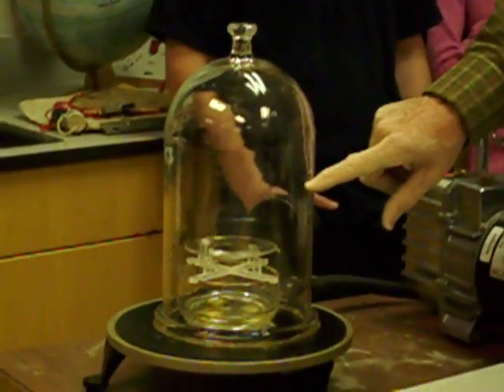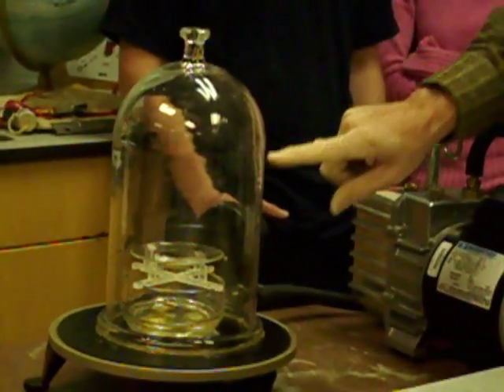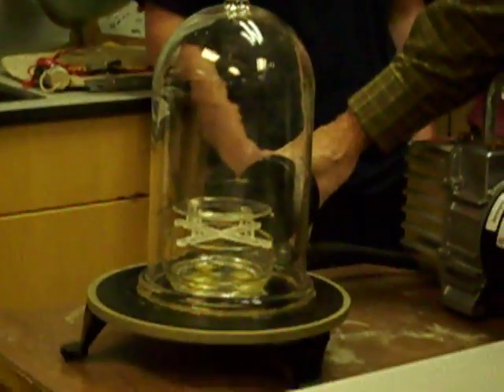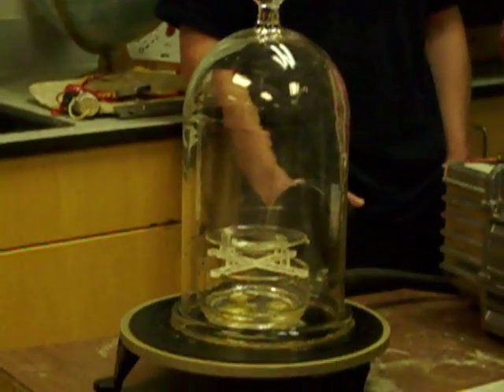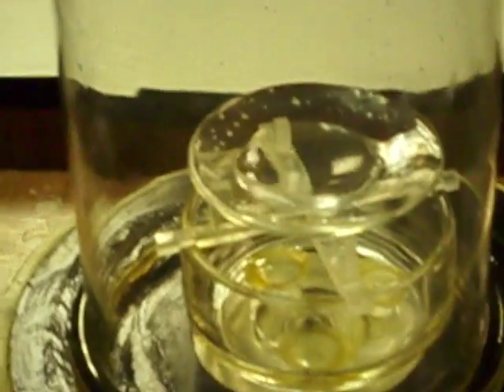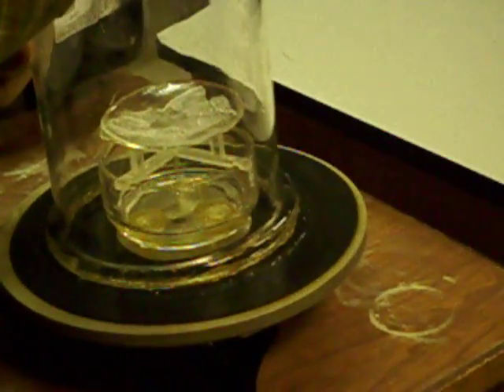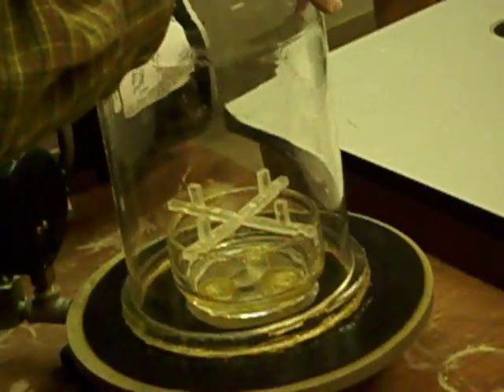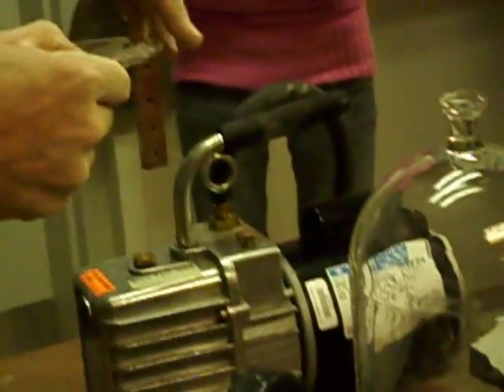Freezing water by boiling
This is a demonstration done by my physics professor where water was boiled by evacuating all the air and since boiling is a cooling process as the water boiled it lost thermal energy thus lowering the temperature unit it reached 0 degrees celsius. (wow one sentence)